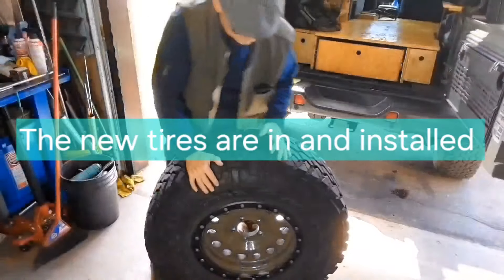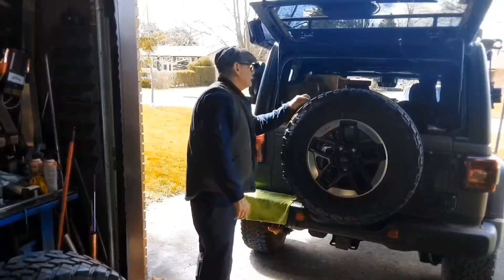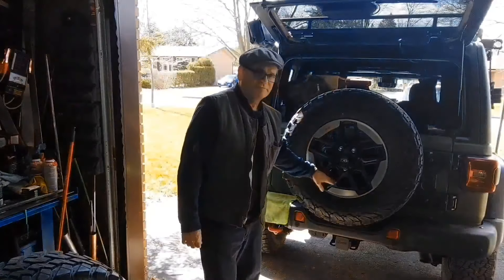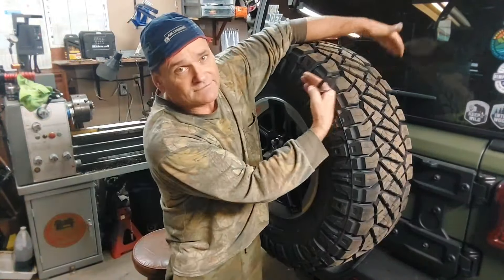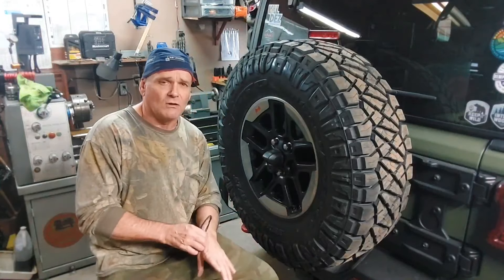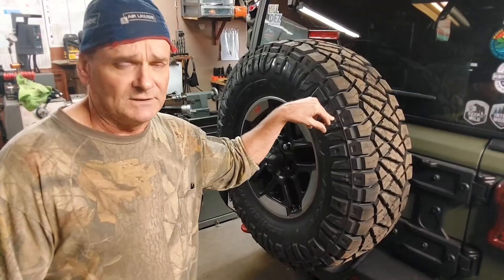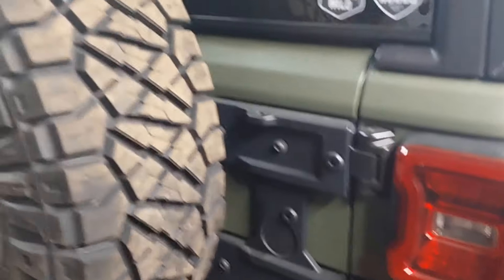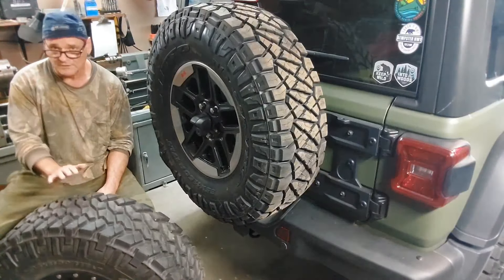April 23, 2024 11.5X17X35 Nitto Ridge Grapplers in and installed 😎